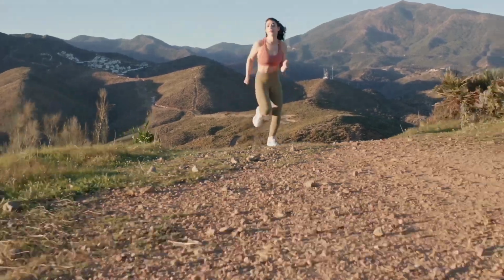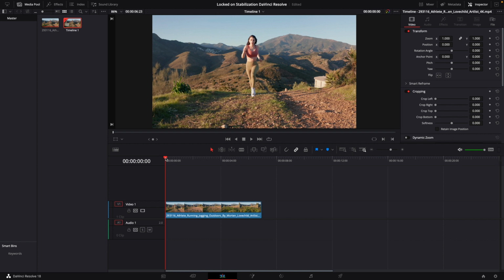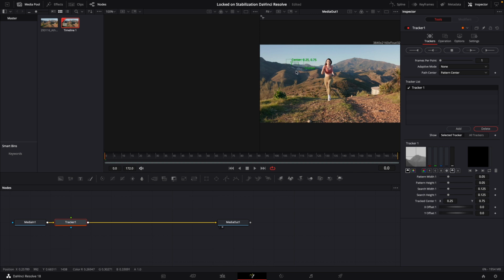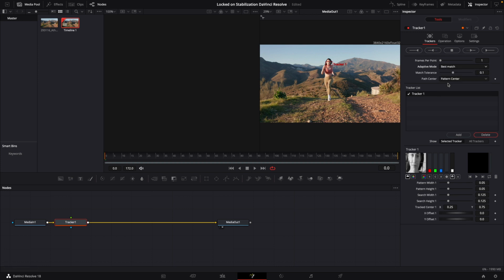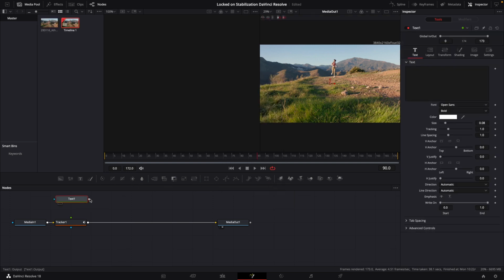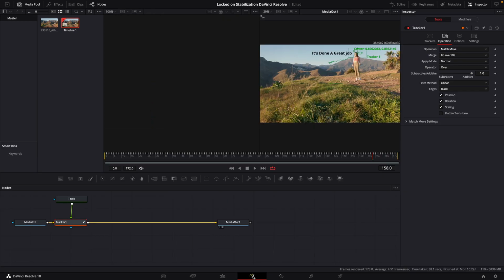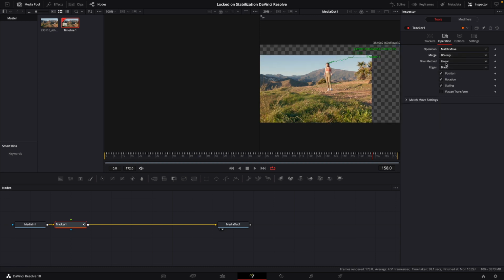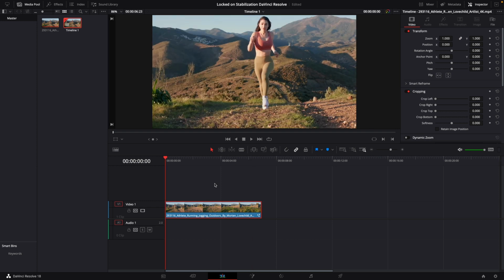Locked On Stabilization DaVinci Resolve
How good is Davinci Resolve with locked on stabilization? In this video we challenge the software to recognize difficult footage and successfully stabilize it.

Free Screen Recoding done with OBS

CONNECT

MUSIC